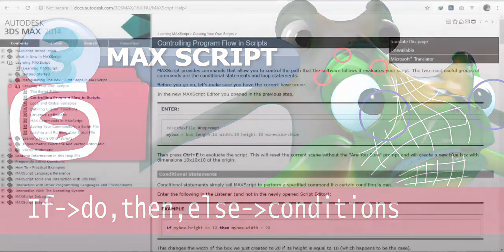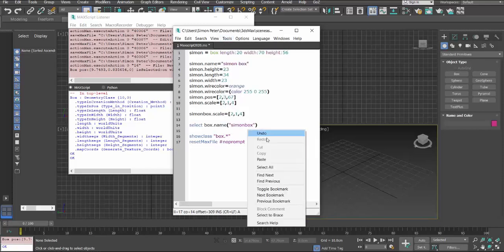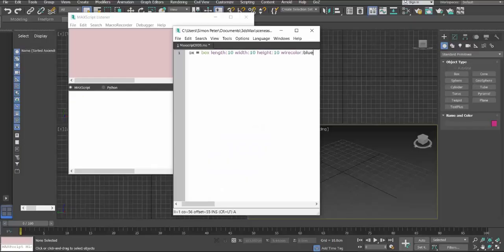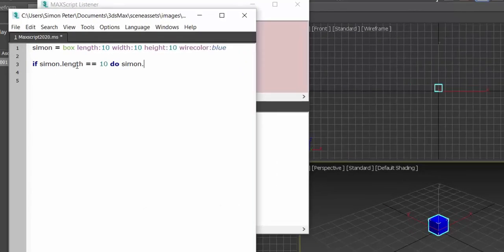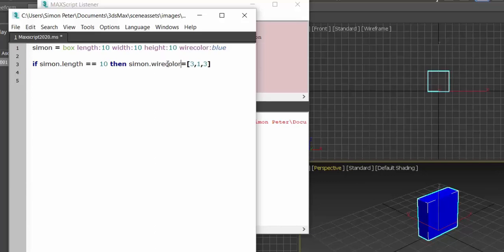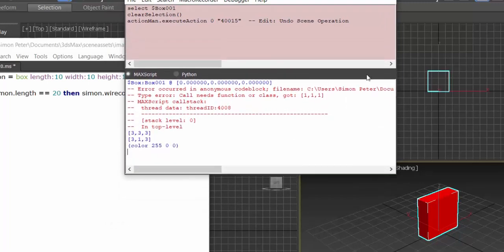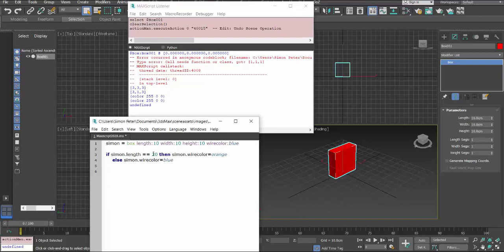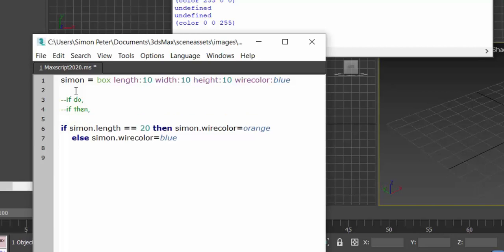Maxscript 12_ If,do,then,else Conditions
skype id
In this lesson we learn how to work around the basic condition statement as shall be use for our project script.